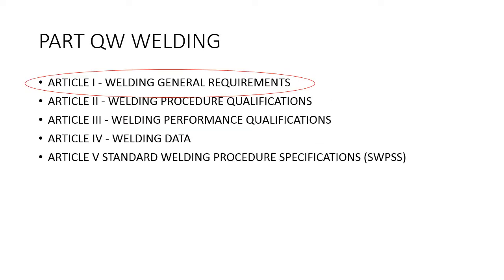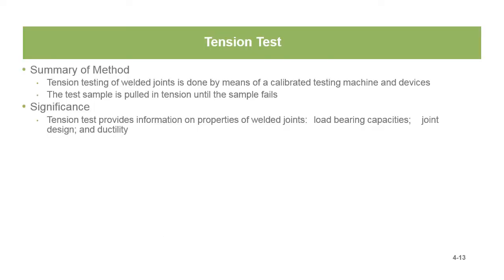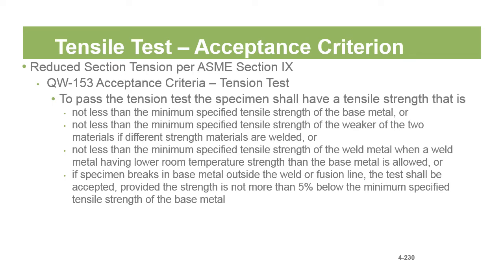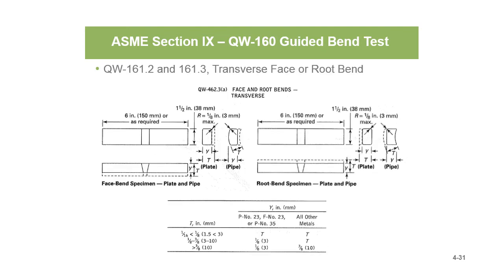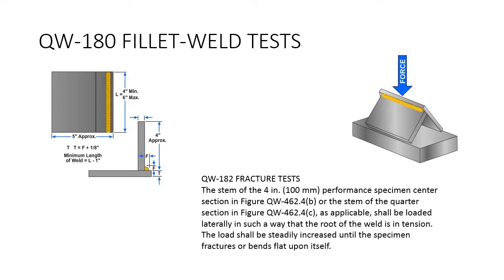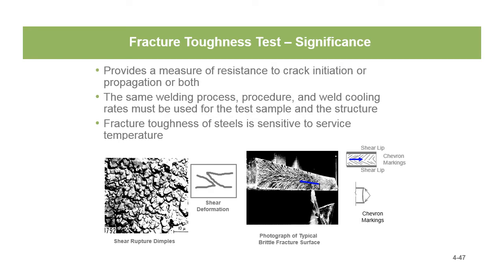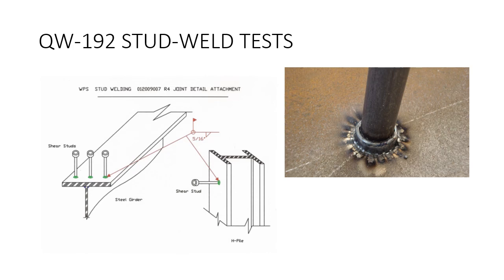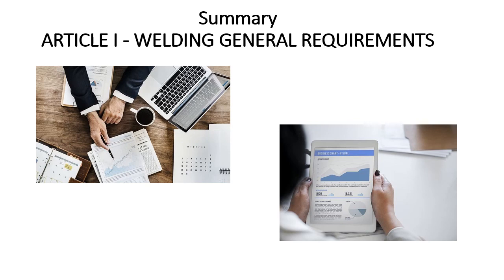Understanding ASME Section IX Deep Dive Part 3 QW 100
0:00 Introduction
1:05 Acknowledgments
1:27 PART QW WELDING
5:14 Types of Loading
7:01 QW-144 VISUAL EXAMINATION
7:35 QW-194 VISUAL EXAMINATION - PERFORMANCE
10:22 QW-150 TENSION TESTS
11:00 Tension Test - Summary of Method
12:06 Tension Test Apparatus
12:51 Tensile Test - Specimens
14:04 ASME Section IX - QW-150 Tension Test
16:36 QW-151.3, Turned Specimen
18:39 Tensile Test - Acceptance Criterion
20:28 QW-160 GUIDED-BEND TESTS
21:32 5 Types of Guided Bend Specimens
24:16 Guided Bend Test Procedure
26:12 ASME Section IX-QW-160 Guided Bend Test
30:00 Bend Test Apparatus
30:52 Guided Bend Test Specimens
31:45 QW-162 GUIDED-BEND TEST PROCEDURE
32:52 QW-163 ACCEPTANCE CRITERIA - BEND TESTS
35:17 QW-180 FILLET-WELD TESTS
36:42 QW-170 NOTCH-TOUGHNESS TESTS
39:42 Notched Bar Testing
41:21 Charpy V-Notch Test
44:11 Fracture Toughness Test - Significance
45:39 Fracture Toughness Test Apparatus
47:19 Fracture Toughness Test Specimens
48:17 QW-190 OTHER TESTS AND EXAMINATIONS
51:35 ULTRASONIC WELD INSPECTION
52:41 QW-192 STUD-WELD TESTS
53:27 Stud Welding Gun
53:55 Stud Welding Sequence
57:13 QW-195 LIQUID PENETRANT EXAMINATION